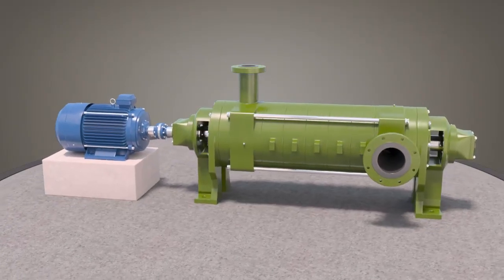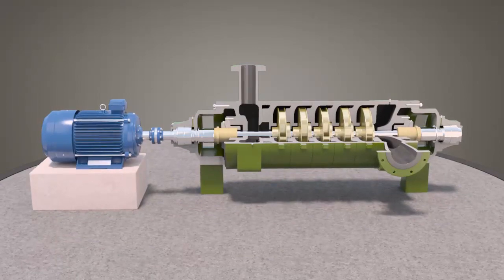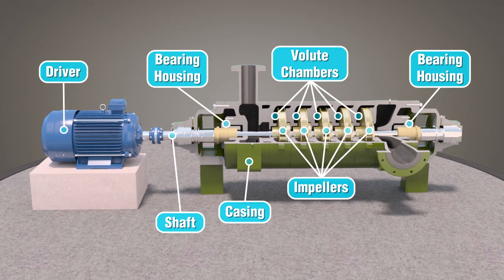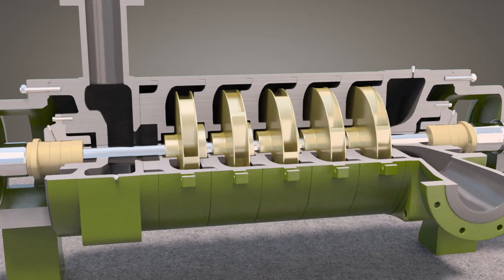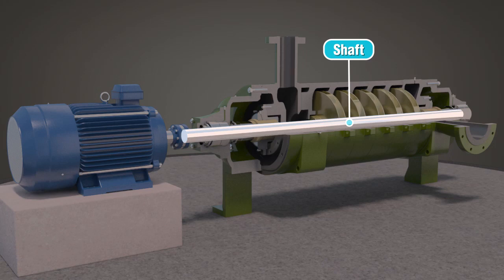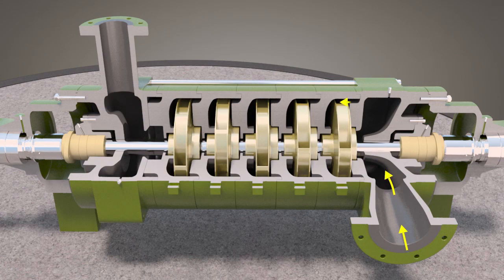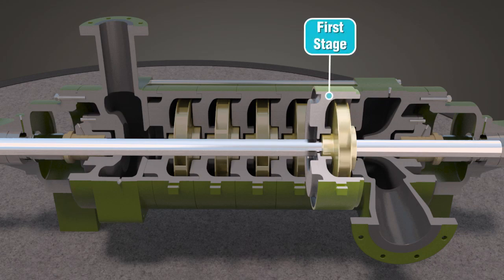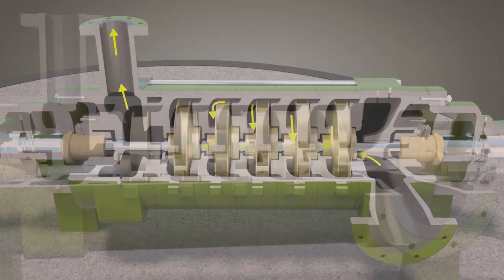Hidrofor Pompa Çalışma Mantığı